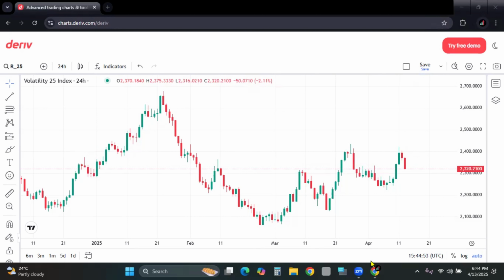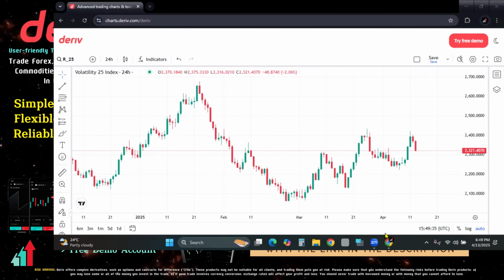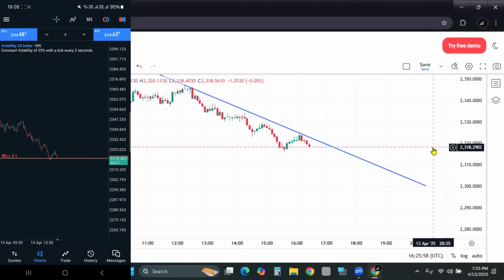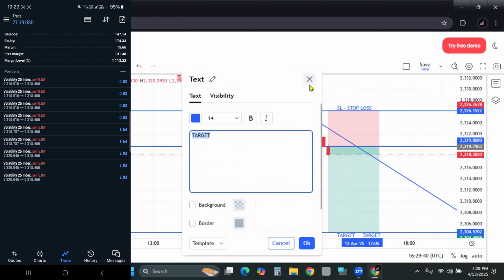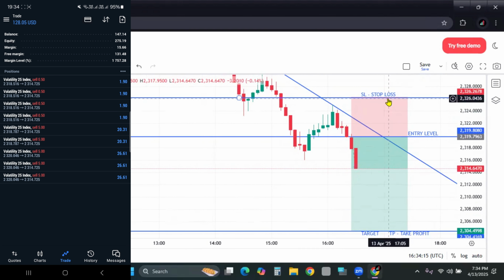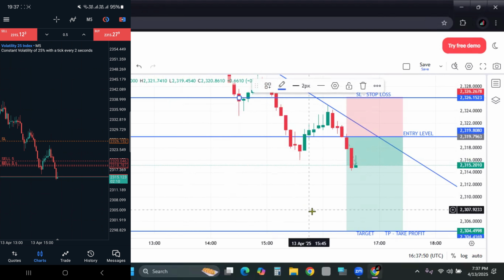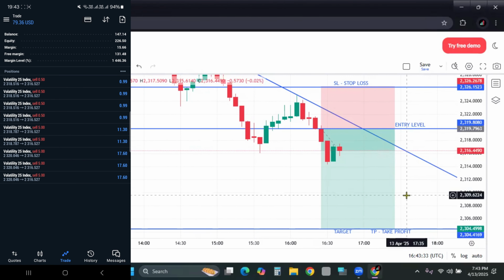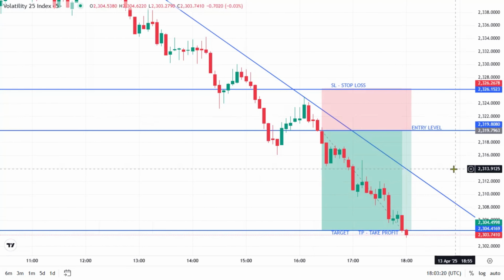The Safest and Fastest way to Grow a Small Forex Account